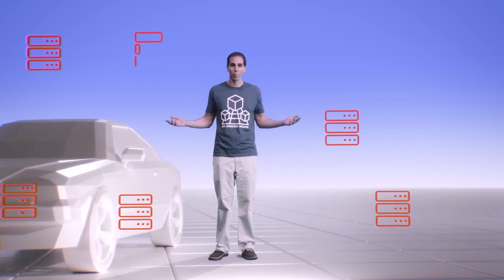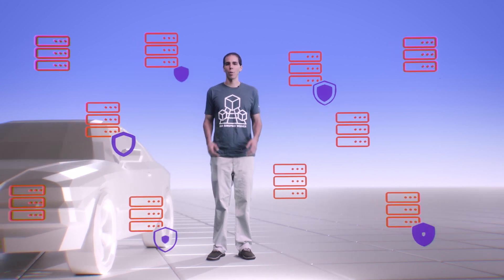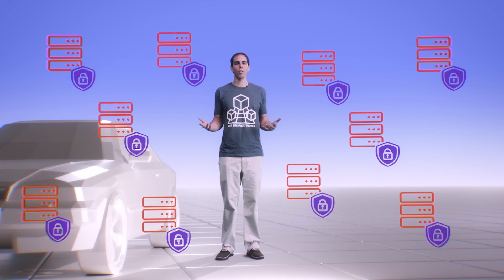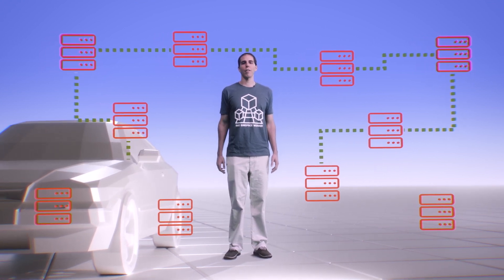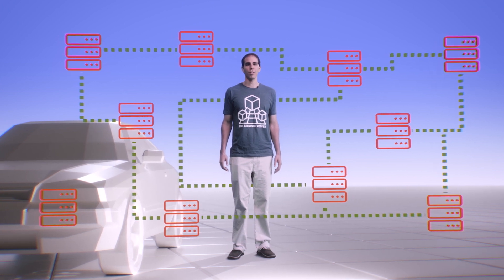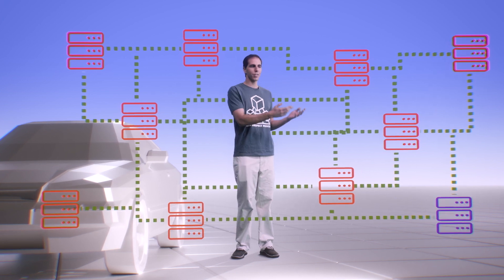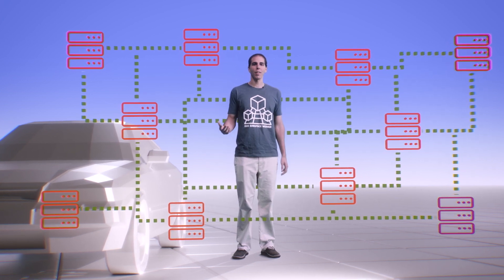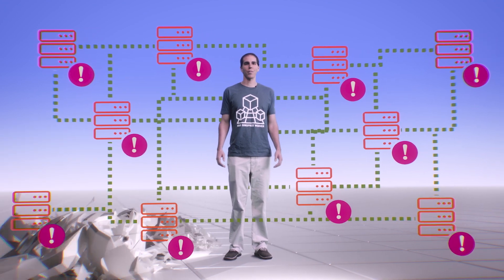Walking through a 3D simulation in AWS SimSpace Weaver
AWS SimSpace Weaver is a managed service that lets you create expansive simulation worlds at increased levels of complexity and scale. Multiple Amazon Elastic Compute Cloud (Amazon EC2) instances manage the underlying compute, memory, or networking so that you can devote time to building simulations—all while paying only a fraction of the cost of on-premises solutions. Join Ritz and Adam from our product team as they walk through a 3D simulated world.